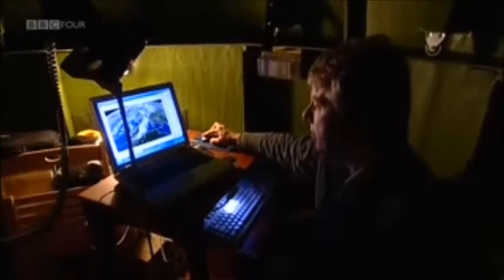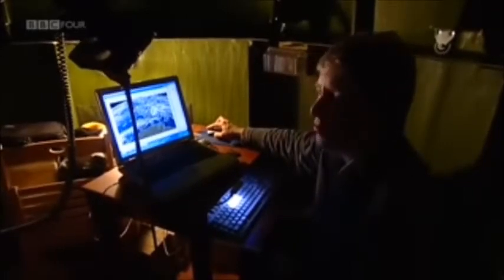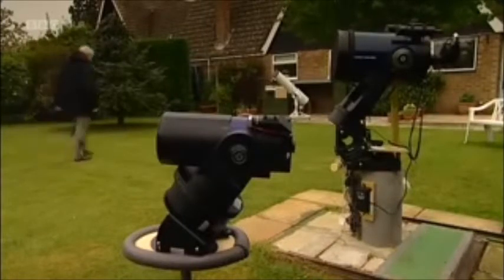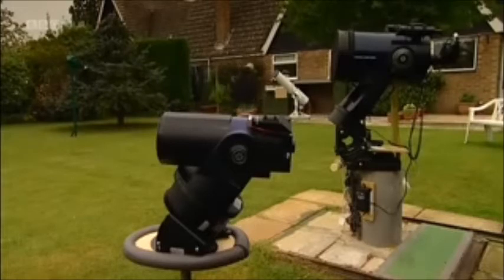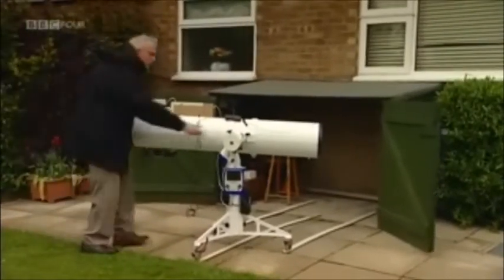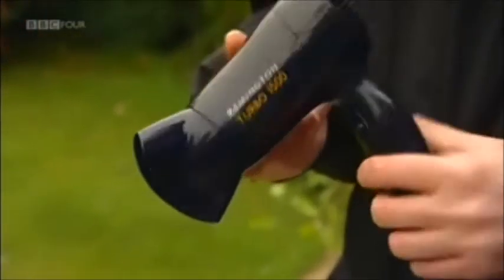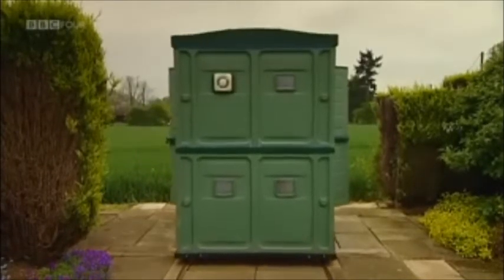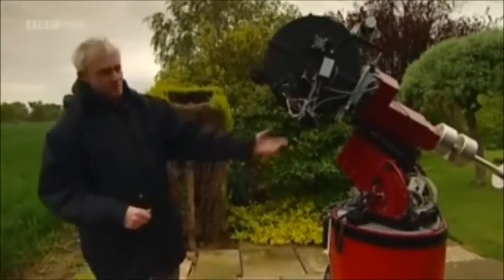Time Shift Star Men - Part 6 of 7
Adam Hart-Davis explores the world of Britain's amateur astronomers. There are more than 40,000 of them, looking at everything from planets to variable stars and supernovae. But while the gentleman hobbyist once had the skies to himself and could make pioneering discoveries, the last century saw amateurs eclipsed by high-tech professionals. Now, increasingly sophisticated home equipment means that the amateur community has entered a new, collaborative relationship with the professionals.

Contributors include bestselling novelist Terry Pratchett, who shows off his prized TARDIS - his own private observatory in Wiltshire; Professor Colin Pillinger of the Beagle 2 project; and the godfather of popular astronomy, Sir Patrick Moore, who reflects on his lifetime's work.